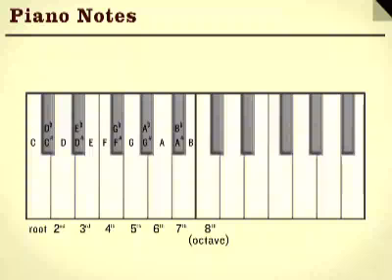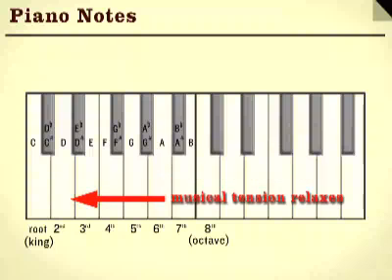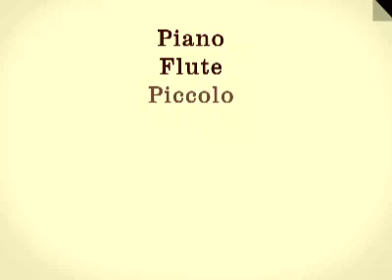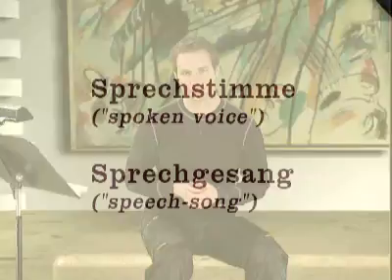Switched on Sound 07: Arnold Schoenberg, Pierrot Lunaire, and Expressionism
Arnold Schoenberg tires of tonality and creates the musical horror show "Pierrot Lunaire".

From CD-ROM "Switched On Sound", created for the Duke Talent Identification Program. Based on Anu Kirk's "A History of 20th Century Music", a multi-disciplinary course drawing on many sources and exploring the connections between the history, technology, art, and music of the 20th century.

CD-ROM originally released in 2003, currently out-of-print and unavailable.